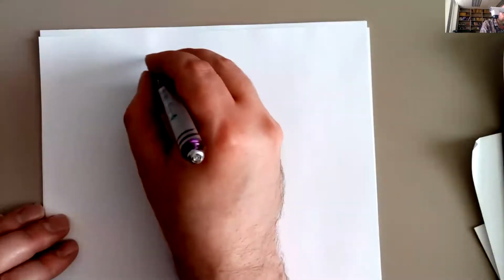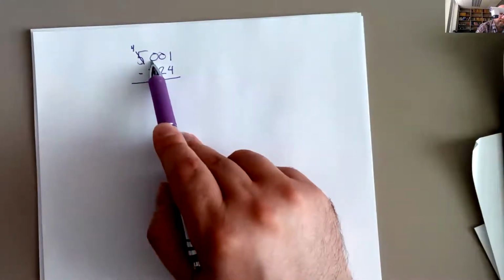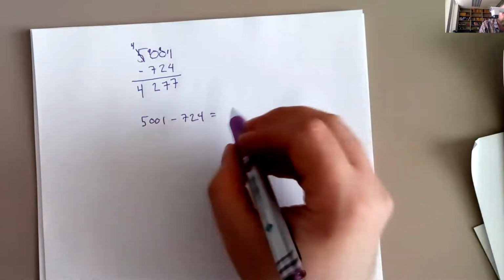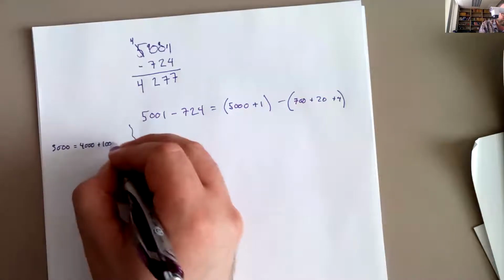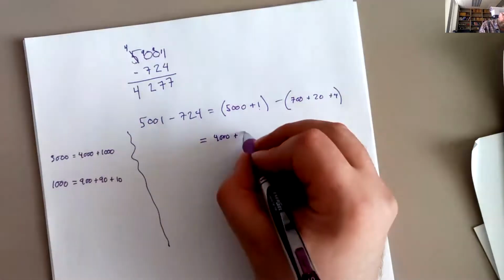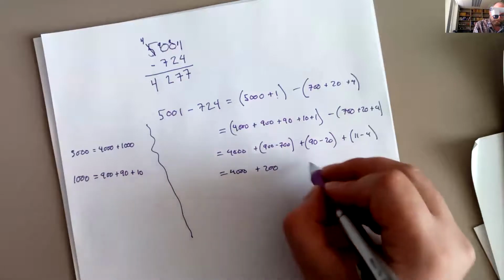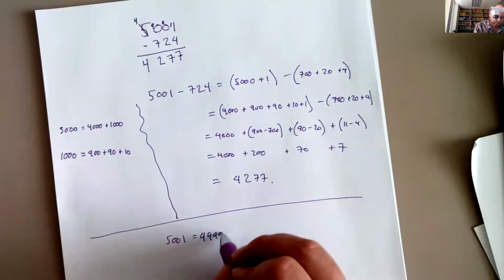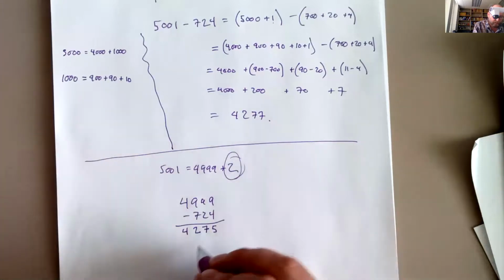Lecture 09 Subtraction with borrowing/regrouping